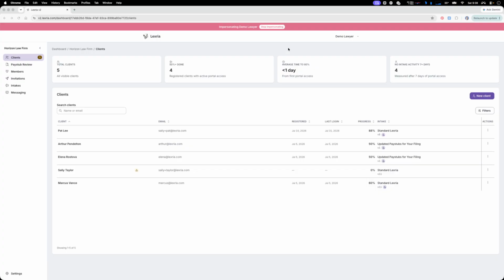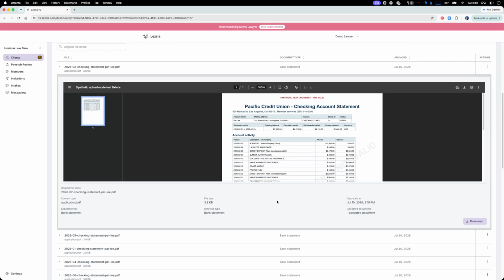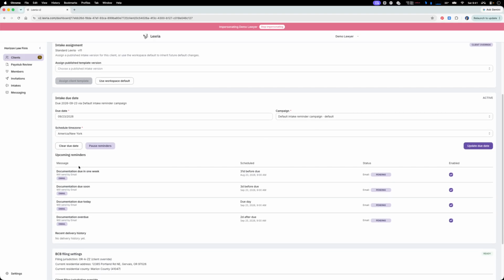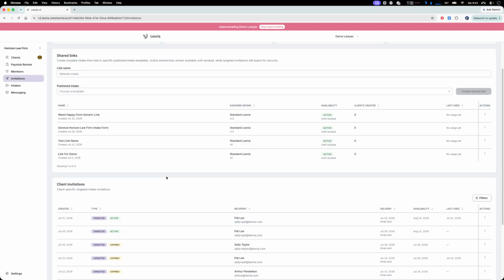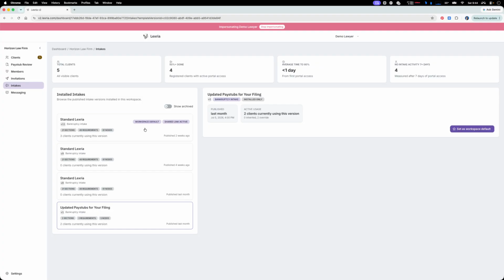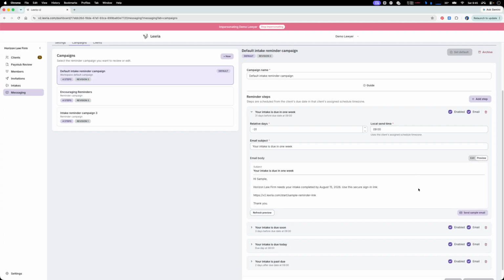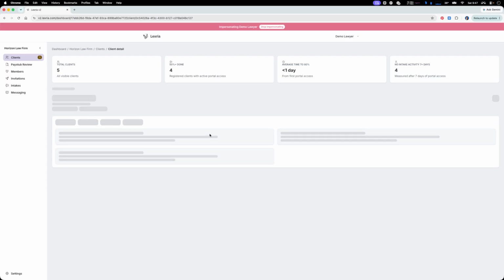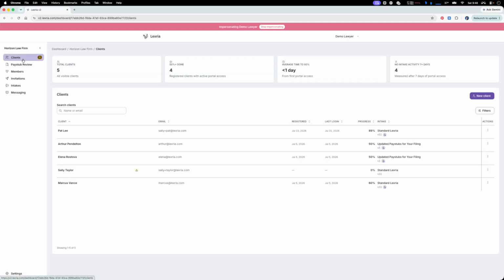Lexria v2 Client Intake Workspace Overview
In this video, we share what it looks like for a law firm member within the Lexria v2 workspace.